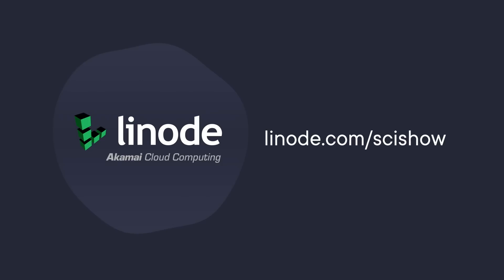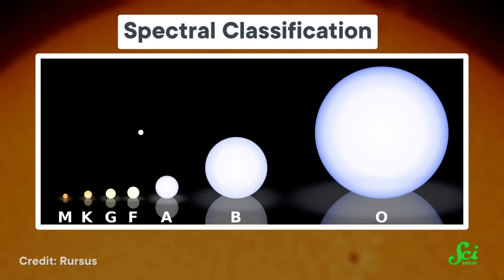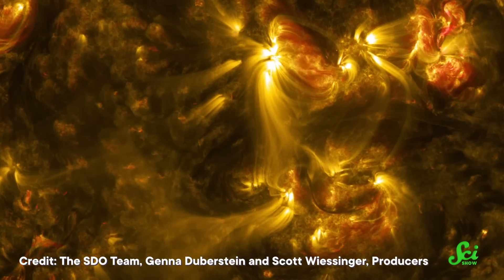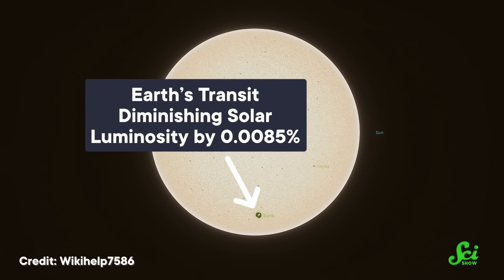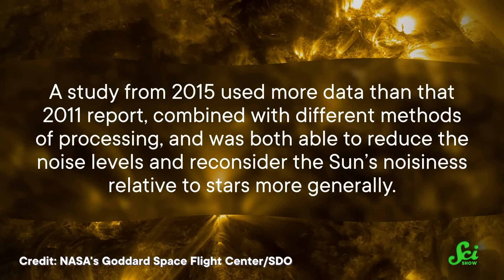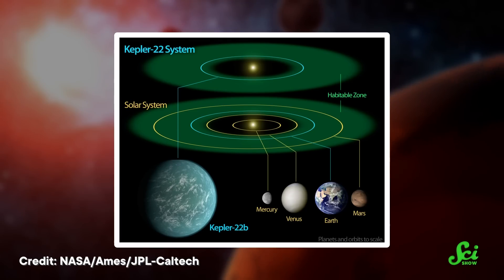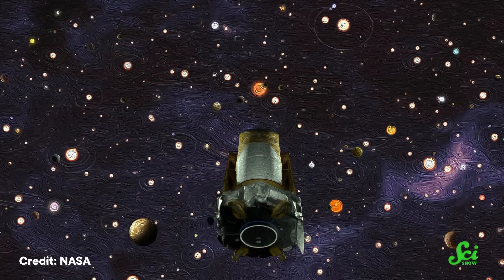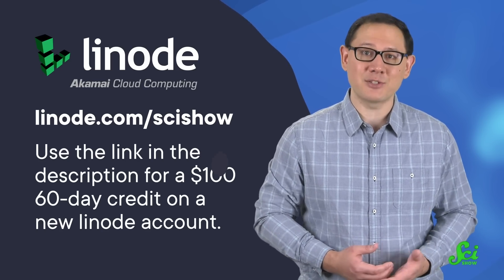The Sun Isn't Normal. This Telescope Learned the Hard Way.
The Kepler mission did a great job at showing just how abundant planets are beyond our solar system, but its hunt for Earth 2.0 orbiting Sun 2.0 was a lot less successful. That's partly because the scientists who designed the telescope assumed our Sun was a lot more typical of a star than it turned out to be.